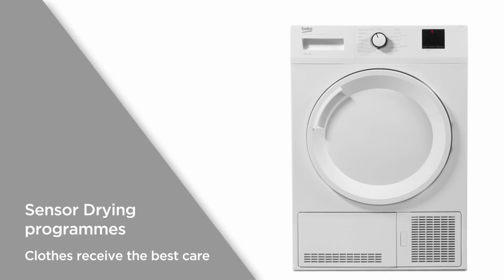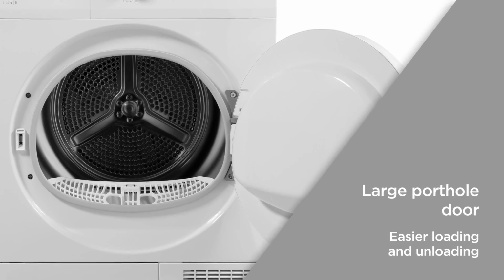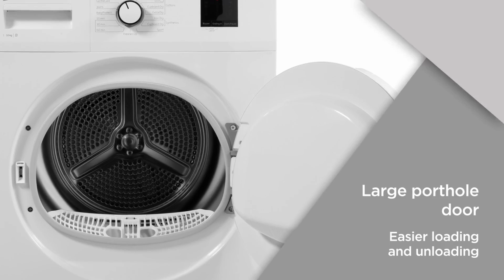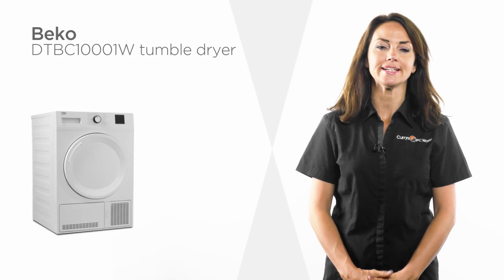Beko DTBC10001W Tumble Dryer | Product Overview | Currys PC World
Learn more about the Beko DTBC10001W Tumble Dryer.

You can be more flexible when finding a spot to install this Beko tumble dryer in your home, thanks to useful condenser functionality. A ten-kilogram capacity can hold up to 28 hand-towels at once and over 12 towels or 45 shirts, thanks to a large drum that can easily accommodate heavy loads. With room for the whole family’s laundry, there’s no need to run multiple cycles. Sensor drying programmes monitor and identify the level of moisture in the drum and will automatically stop the cycle when the ideal dryness level has been reached. Ensuring that your clothes receive the best care, and no water, energy or time is wasted. The large porthole door provides a bigger, more accessible opening to the drum. Which makes it much easier to load and unload items, no matter how big they are. Perfect for busy family homes, this tumble dryer from Beko is equipped to make laundry time a little easier.